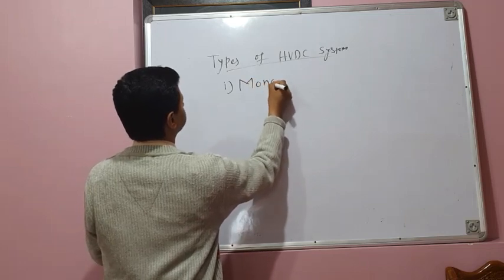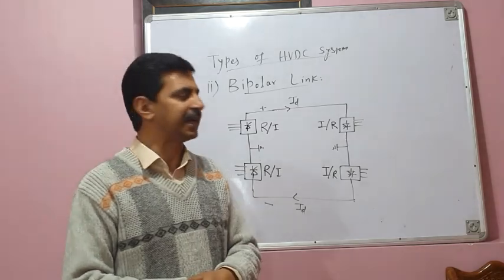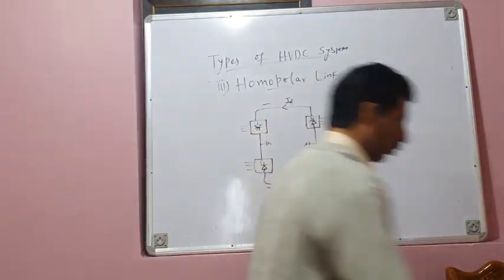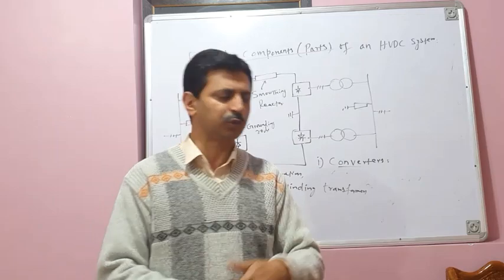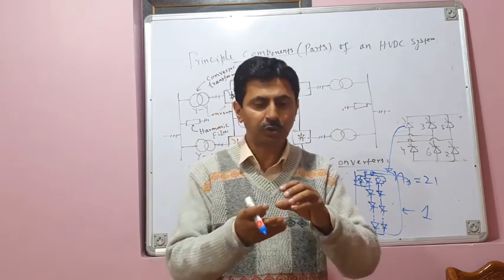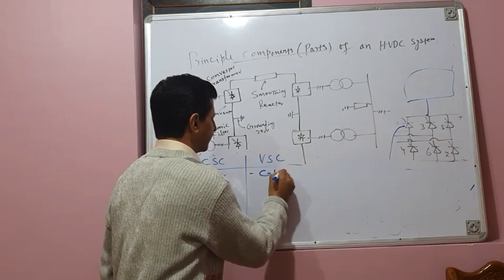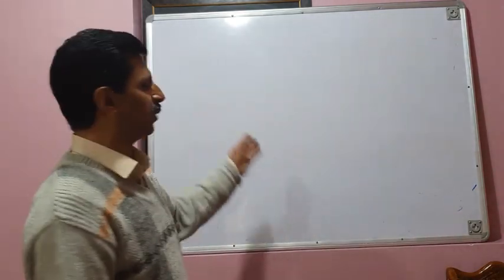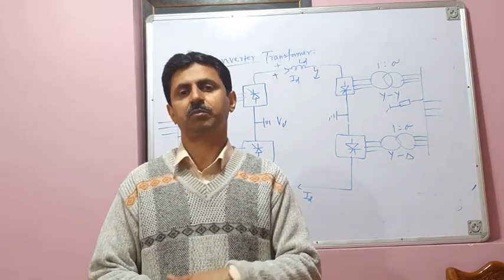L3_Types and Main parts of HVDC Systems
Principle components of an HVDC system